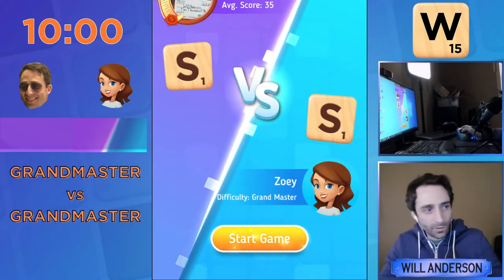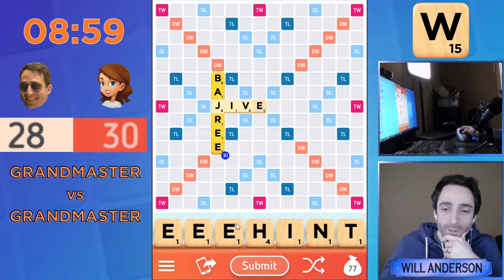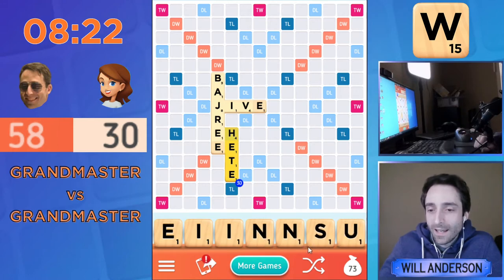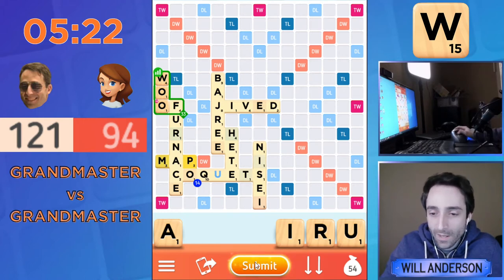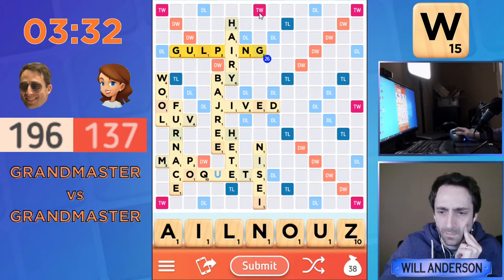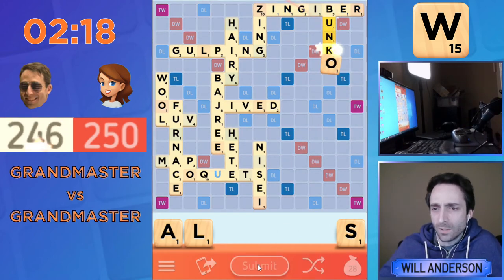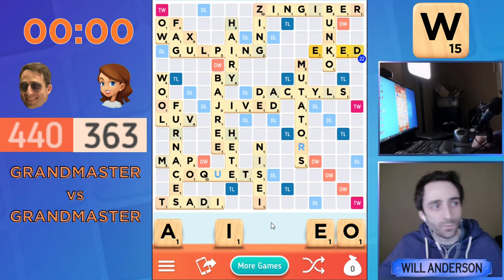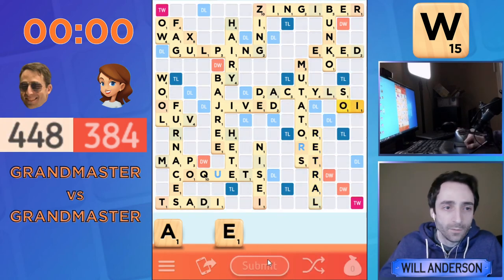Grand Master vs Grand Master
Who will win the epic battle? 💪
Follow our Scrabble's champion Will, while he explains his reasoning behind each play!
Have you tried defeating Gran Master Zoey?